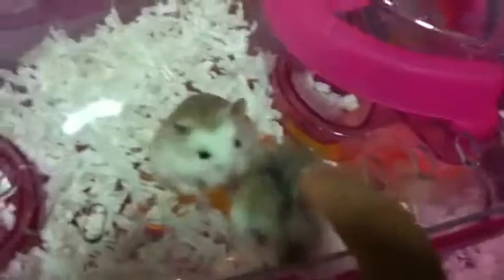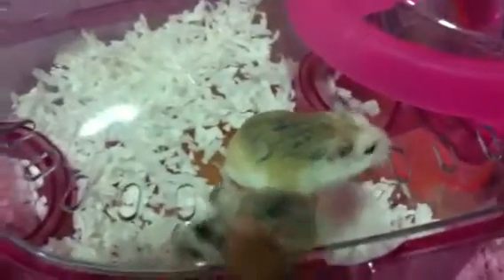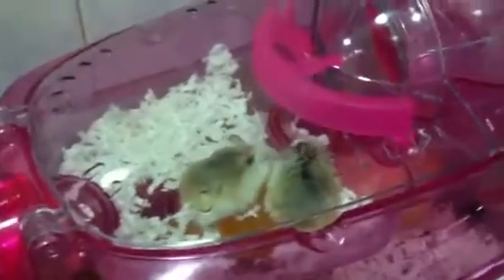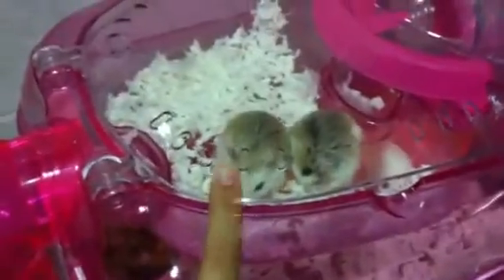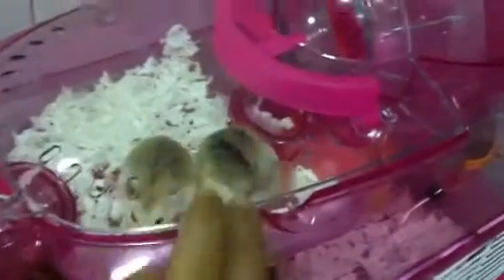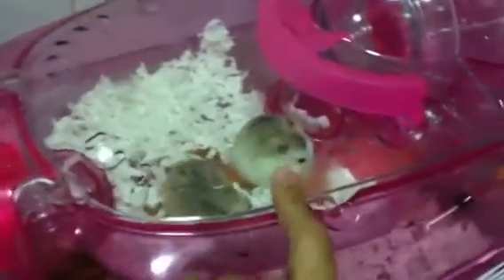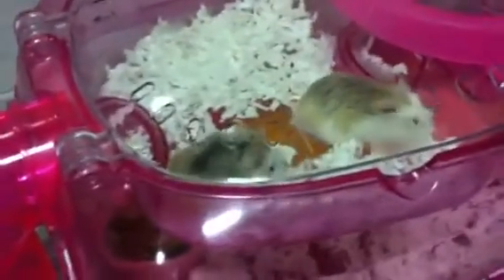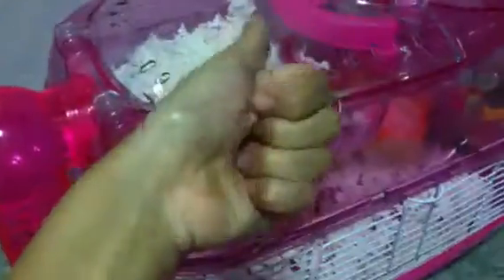My sister two new hamsters!